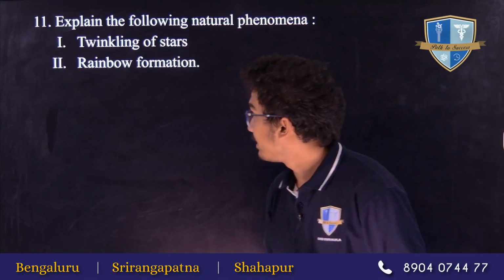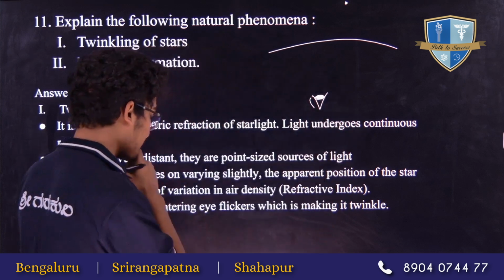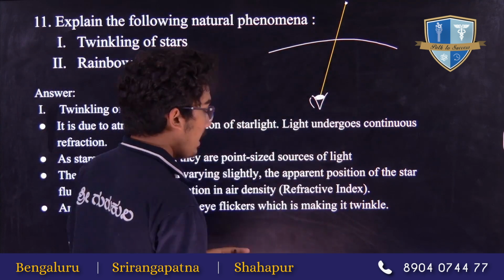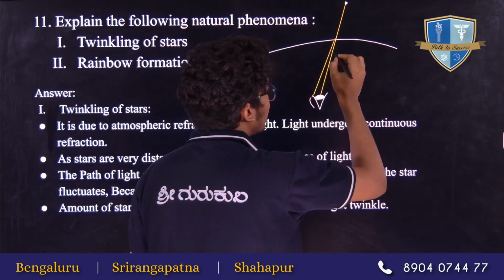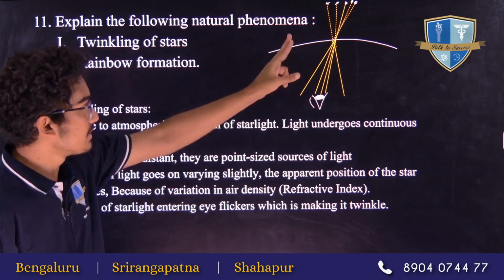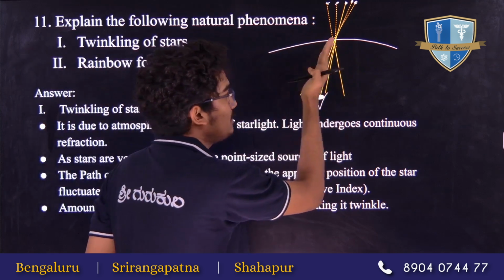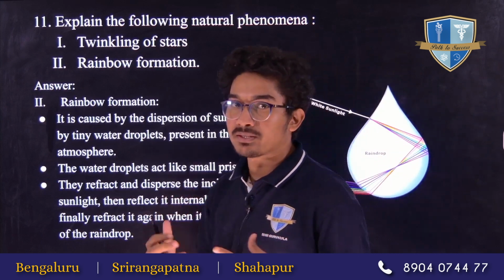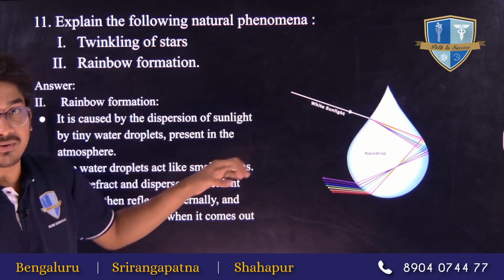10th Science Model Question paper 2023-24-Question 11(1)